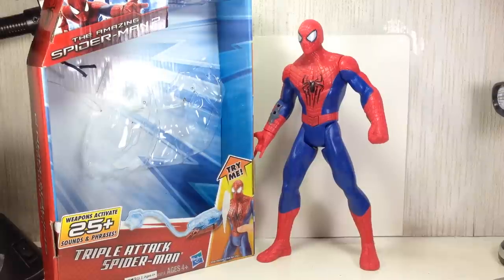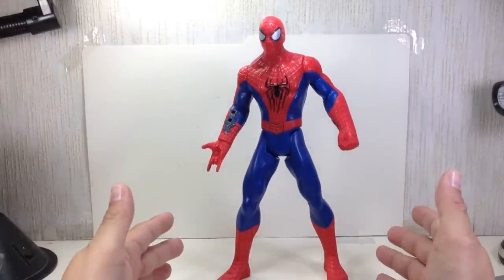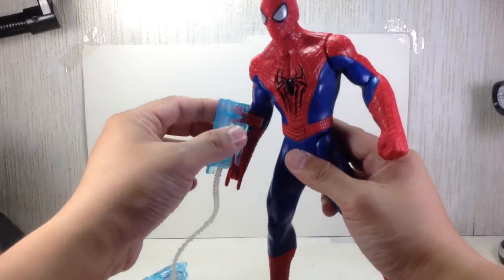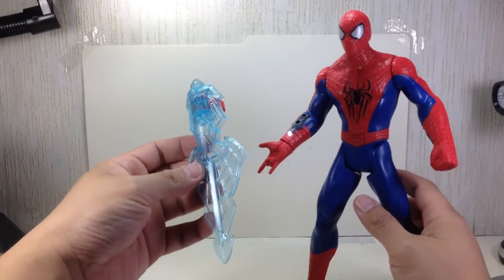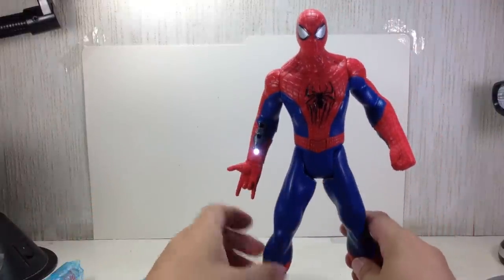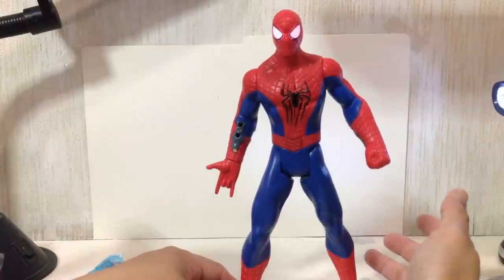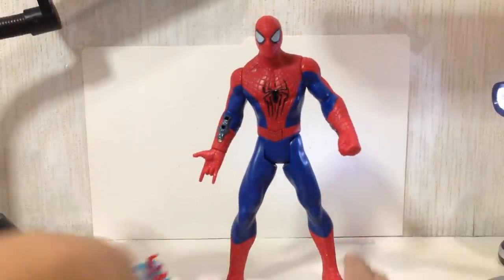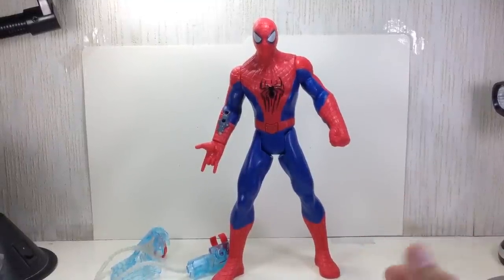Amazing Spider Man 2 Triple Attack Spider Man Review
awesome electronic Spider-Man figure